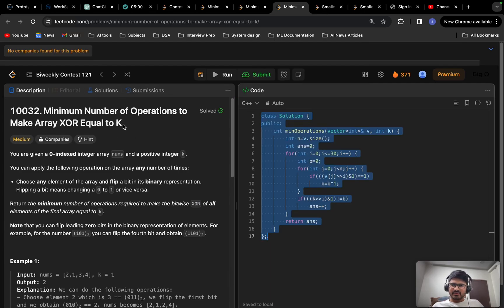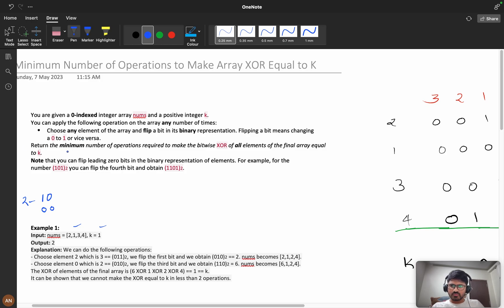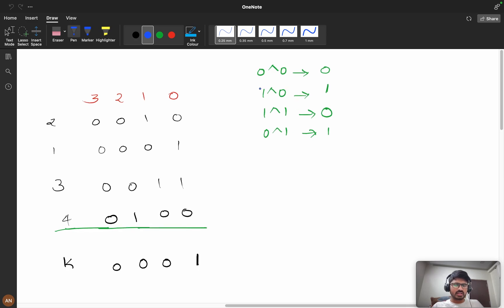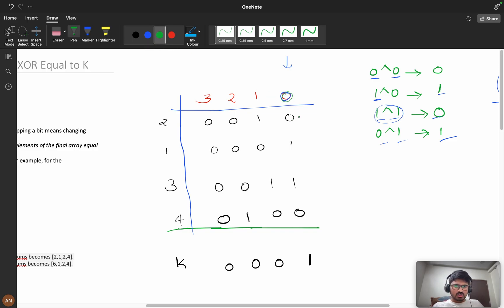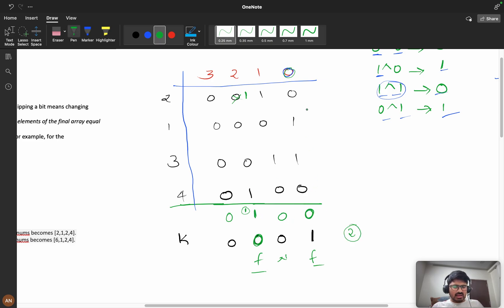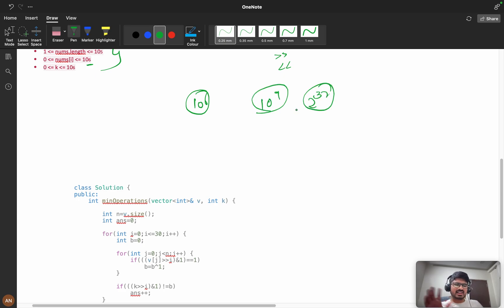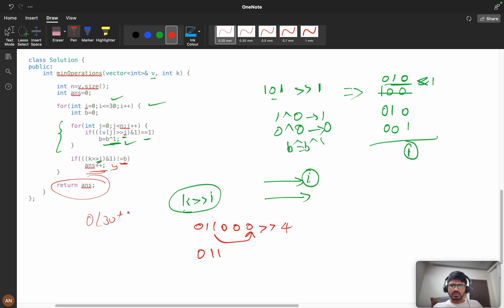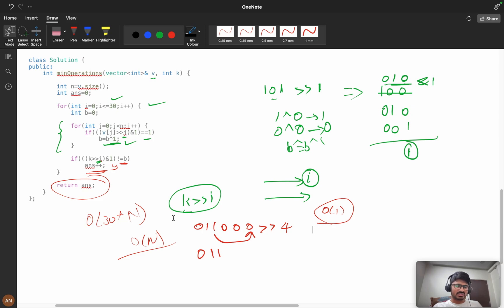Minimum Number of Operations to Make Array XOR Equal to K || Bit Manipulation 🔥 || Check Bit ✅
1.Consistency: How I solved 550 LeetCode problems in 2023 by dedicating an average of 30 minutes on weekdays and 2 hours on weekends.
2.How many days should you dedicate to studying Data Structures and Algorithms?
3.The importance of system design in interviews.
4.How service-based companies contribute to your early career.
5.How to break down your goals and achieve them step by step (Progressing from Service-Based roles to FAANG companies)
6.FOMO (Fear Of Missing Out).